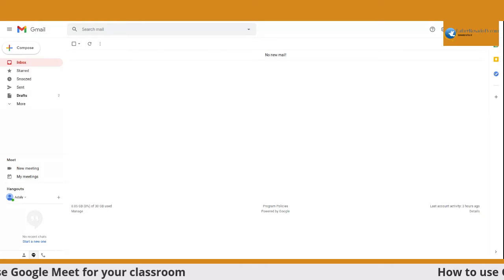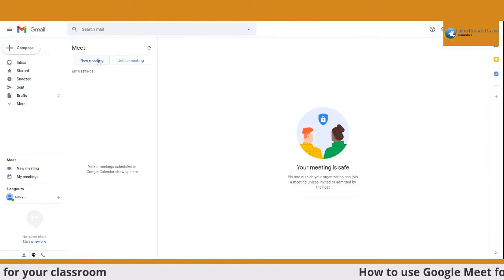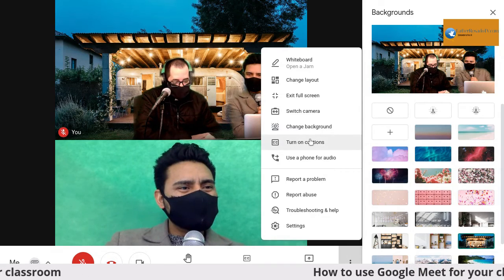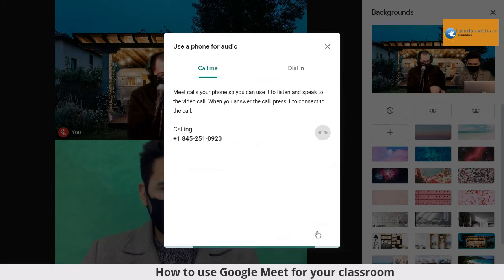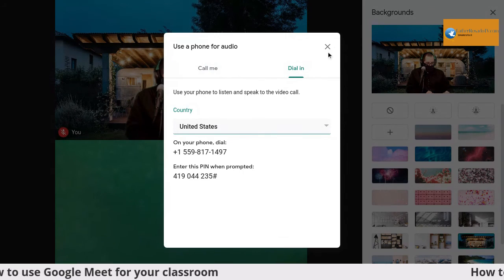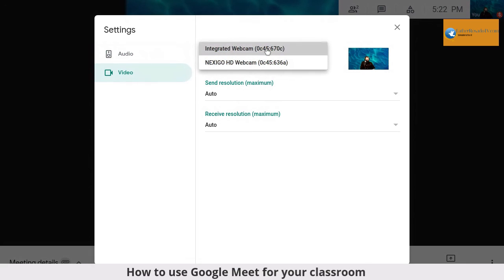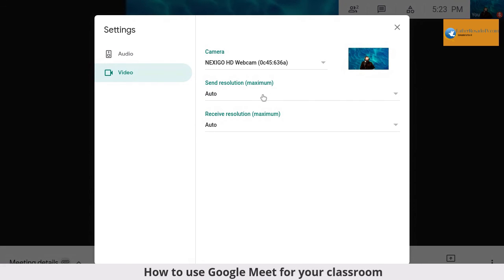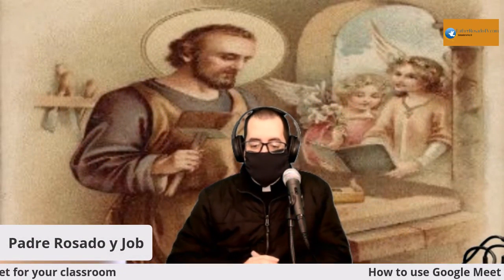How to teach a class with Google Meet